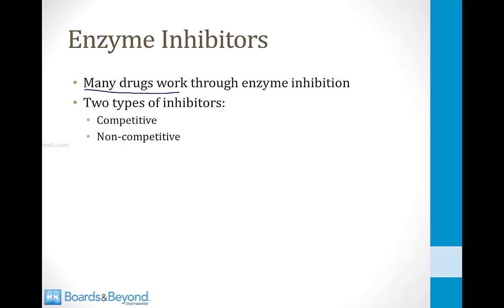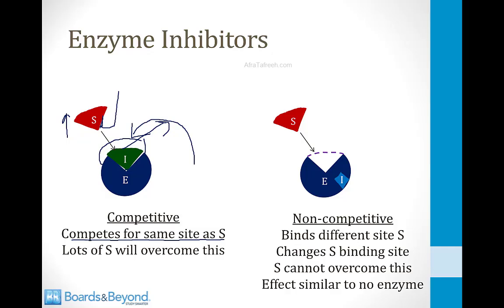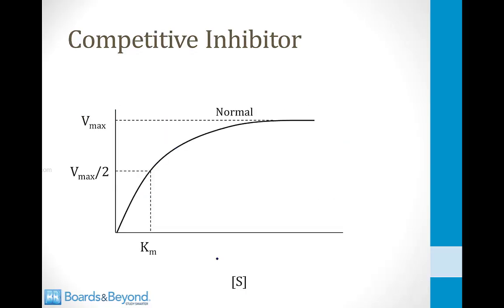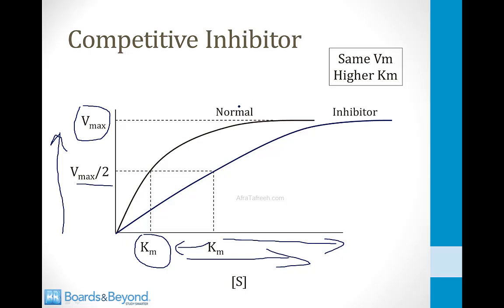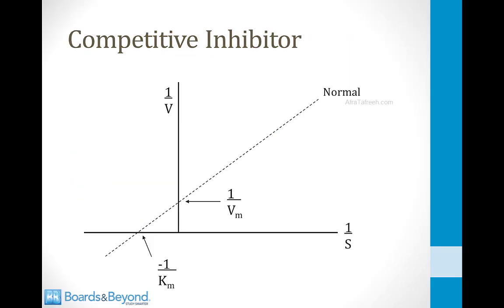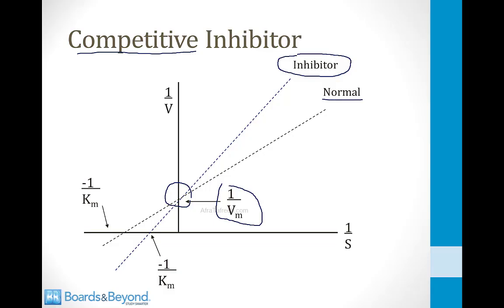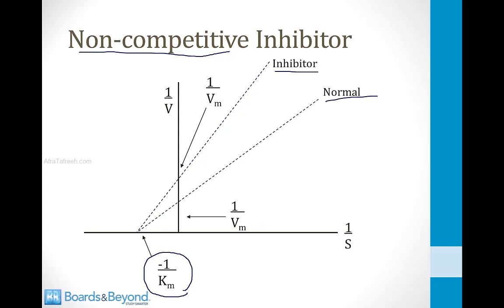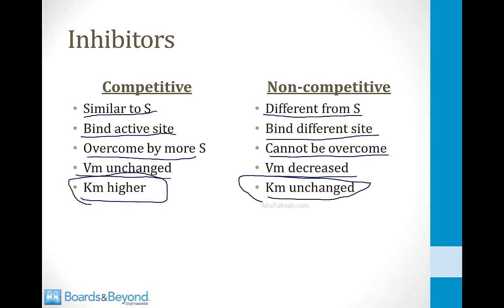Basic Pharmacology 1 Genetal Topics 2 Enzyme Inhibitors